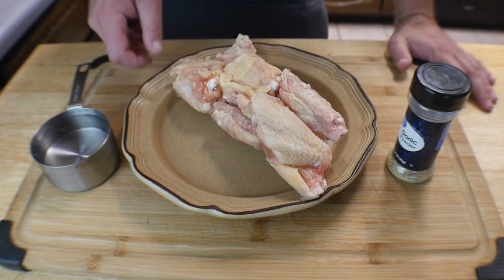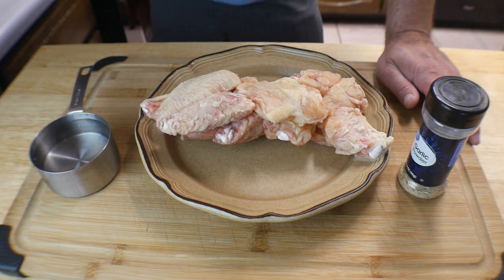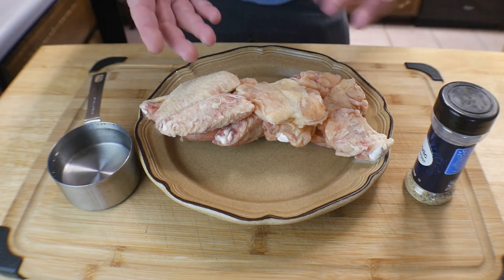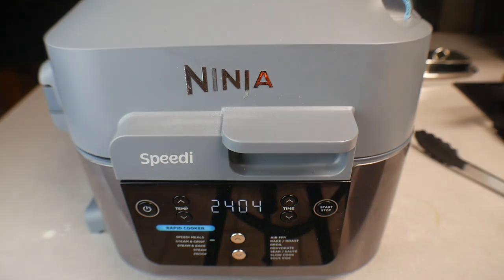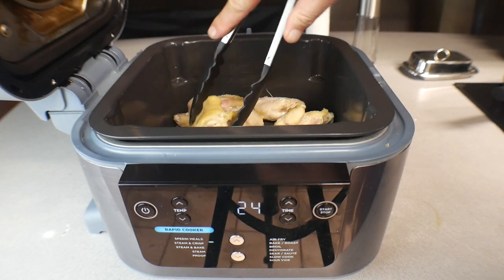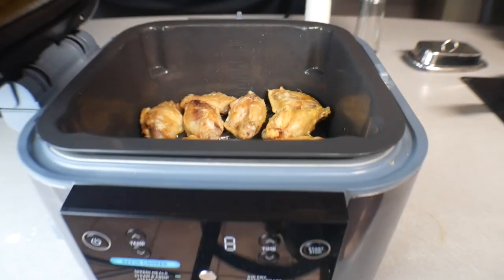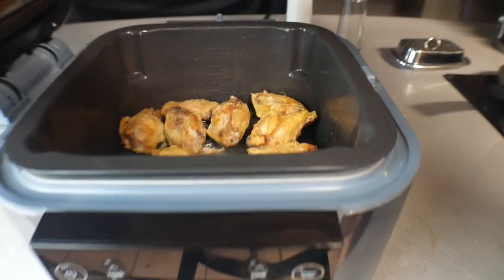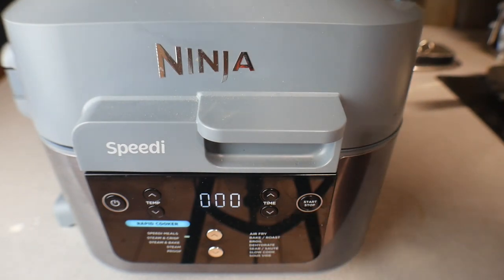How to cook ANY frozen meat in the Ninja Speedi | Ninja Speedi recipes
Hello and welcome back to Cooking With James! This episode I will show you how to cook frozen meat!